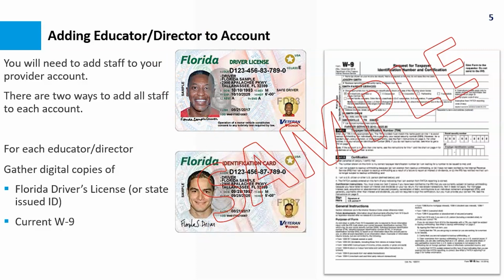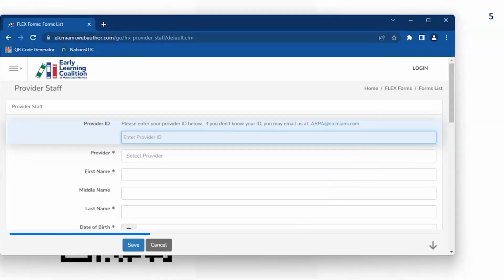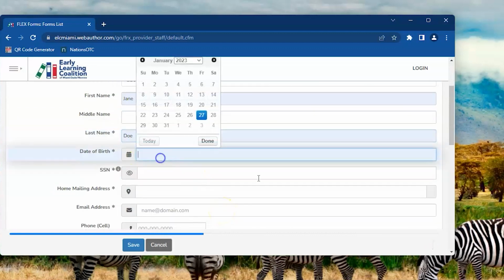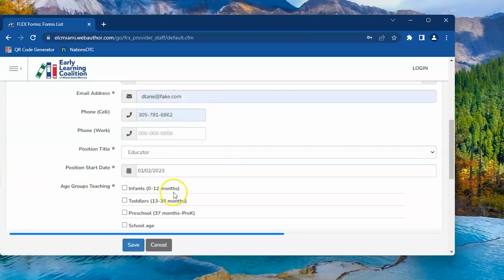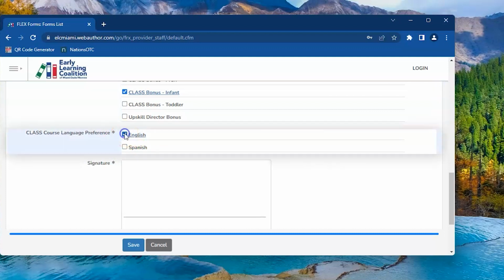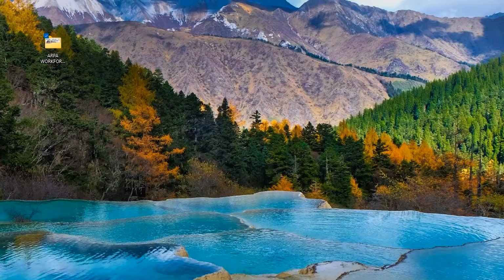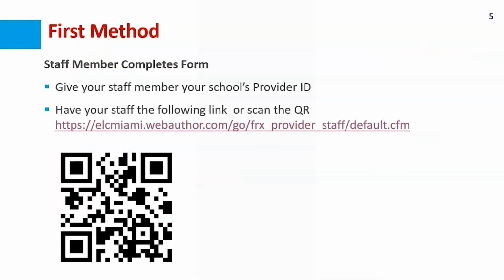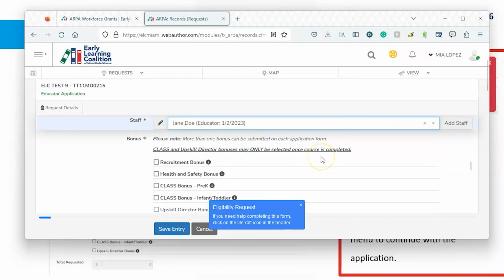How to Add Staff to Your Account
ARPA Build a World Class Workforce.  This tutorial will show you how to add staff to your account.